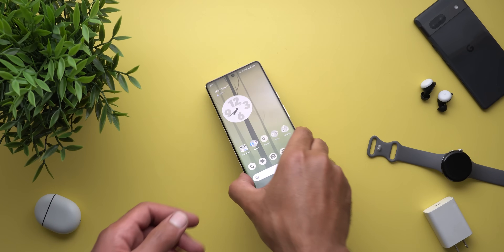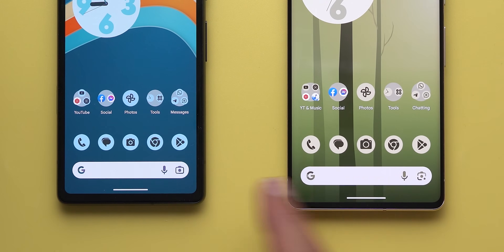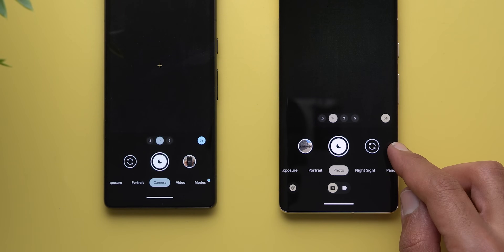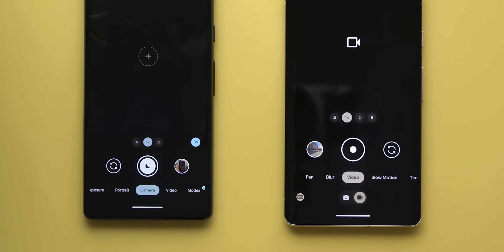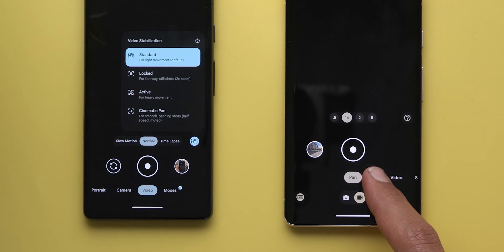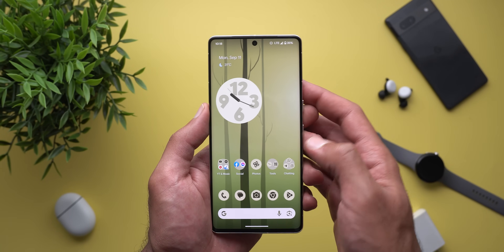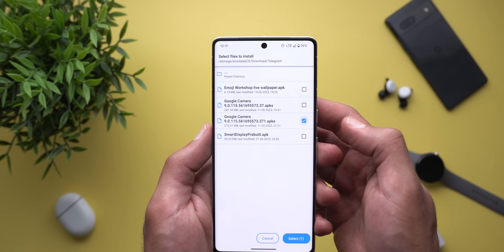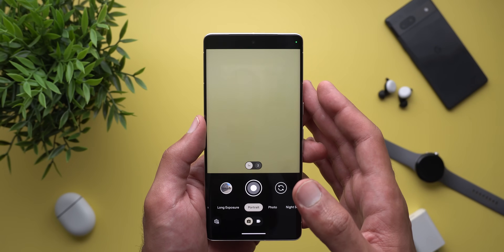GCam v9.0 Is Available For Google Pixel - What's New? [APK Download]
Google Camera version 9.0 is now available for download with a New UI, in this video I will show you all the new changes on the Google Pixel 7 Pro and compare it against GCam version 8.9

**Chapters**
0:00 - Intro
0:12 - Requirements
0:23 - Visual Changes (New UI)
3:20 - How-to Install?
4:08 - Image Quality